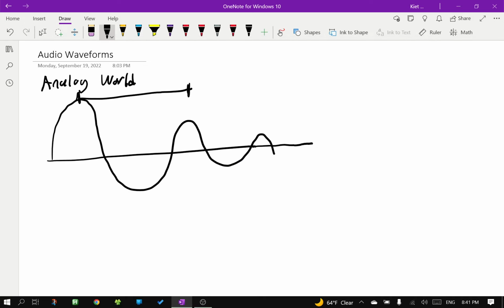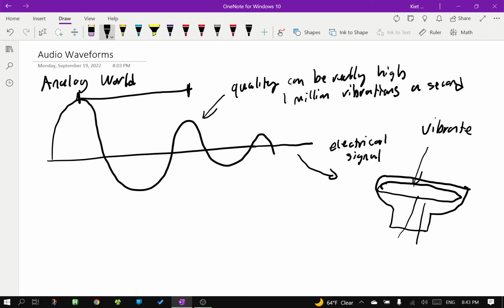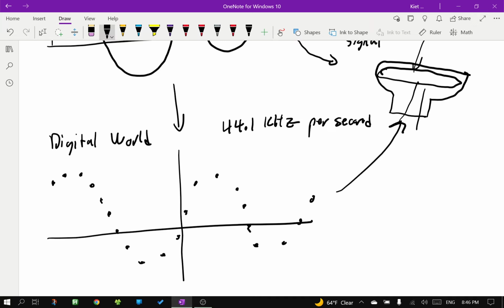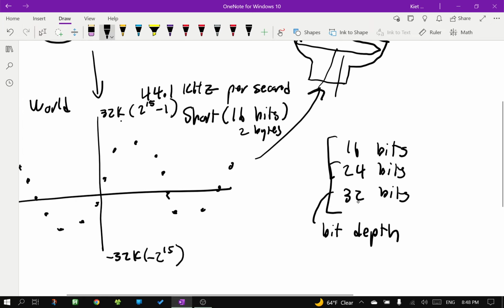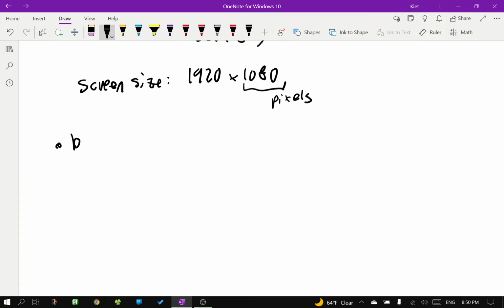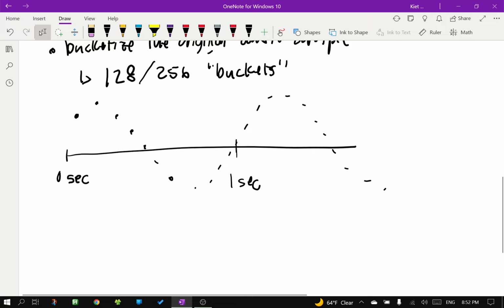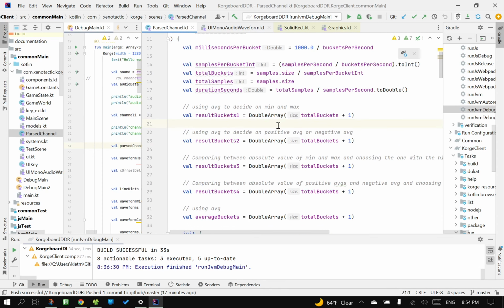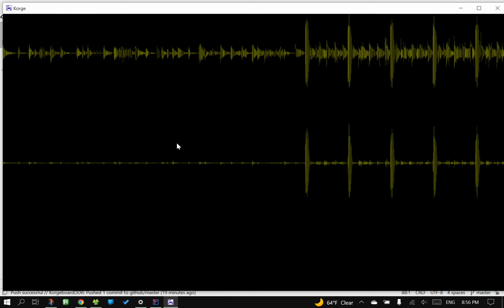Lessons learned from rendering audio waveforms